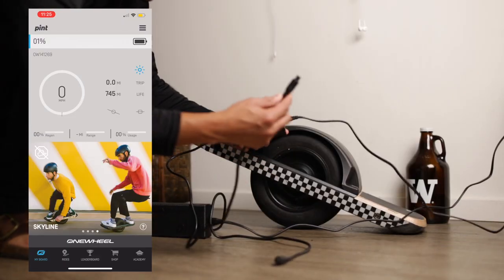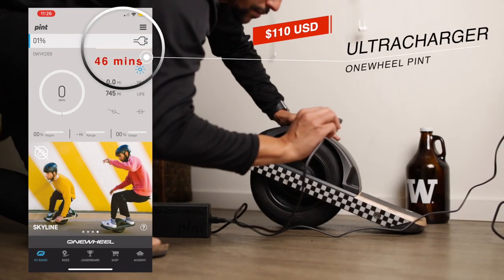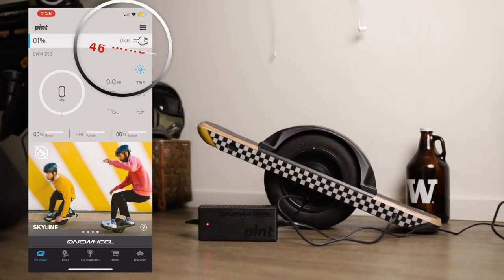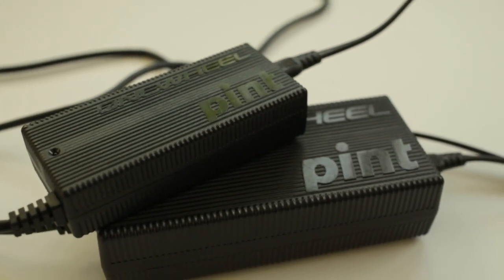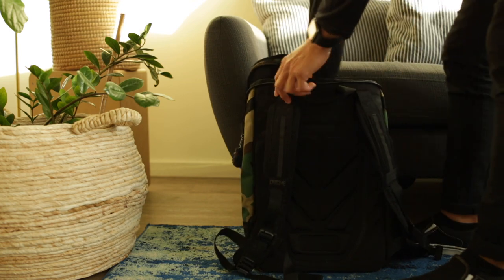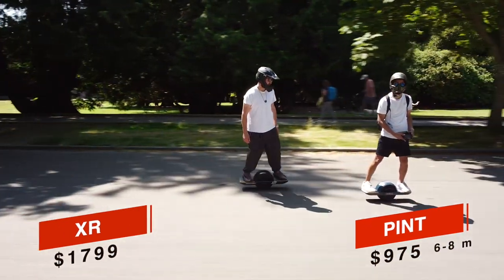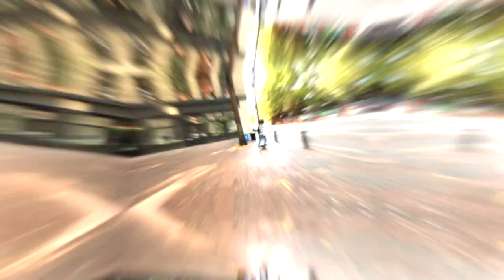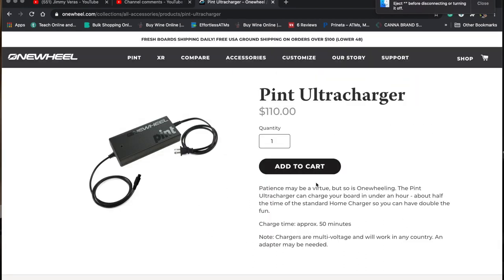Onewheel Pint Ultracharger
**WINNER WAS ANNOUNCED ON IG** CONGRATULATIONS TO @juicedvegan 🎉

📷 F A V O R I T E   G E A R 🎥
Fav. Lens
Second Lens